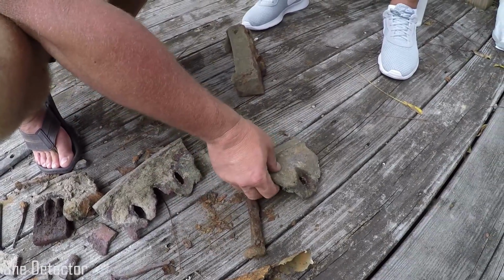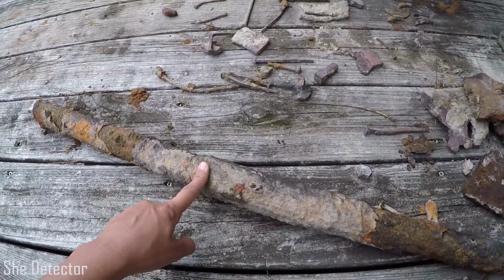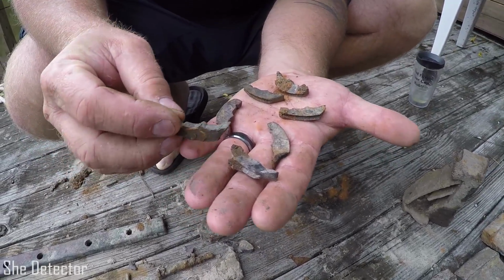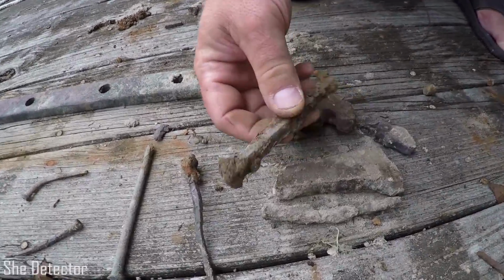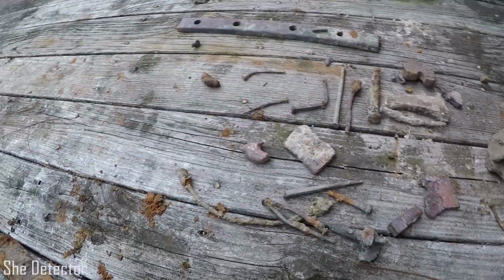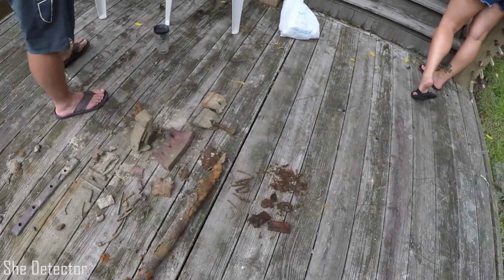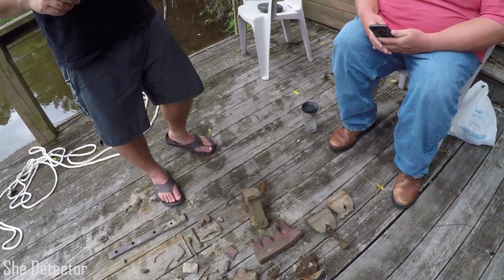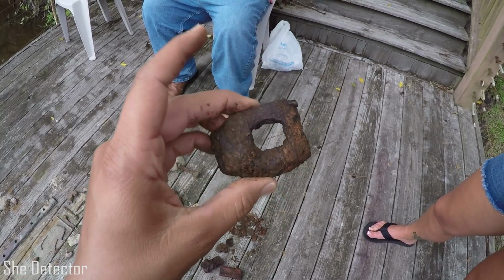Magnet Fishing & an Envelope of Tetanus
***Some portions of this video should be watched with a sense of humor!***
While in North Carolina, we did some magnet fishing. I didn't get any footage of us actually fishing, but I did film the results of two days worth of fishing. Enjoy!

Amazon Shop (Gear I like)